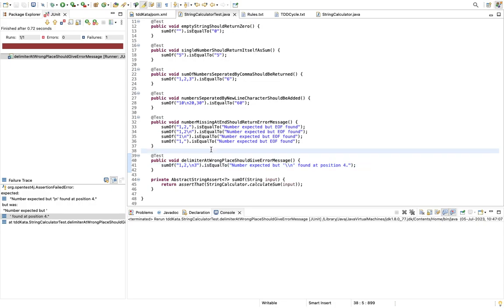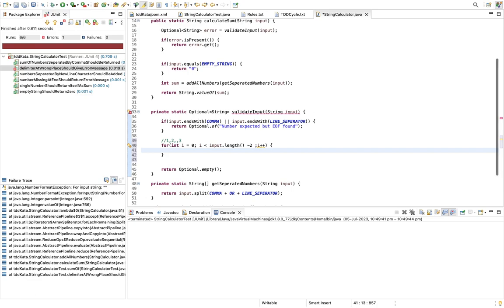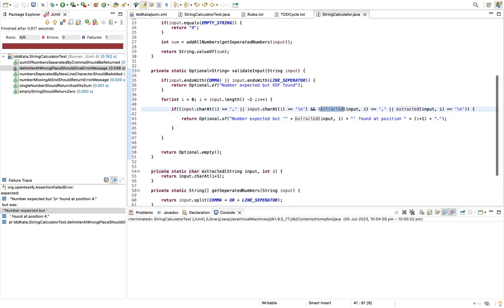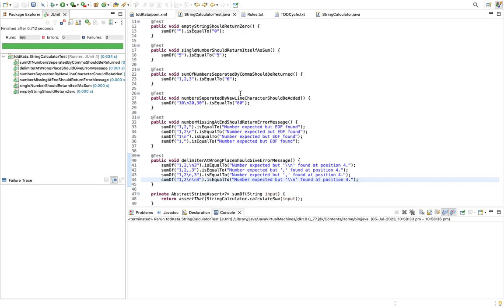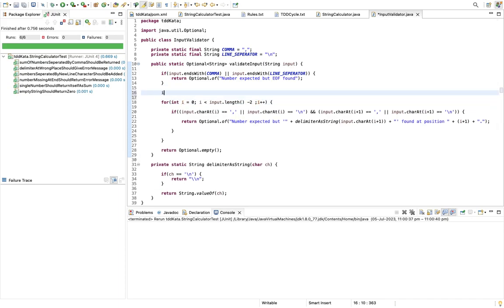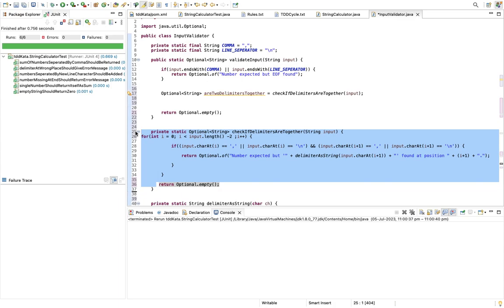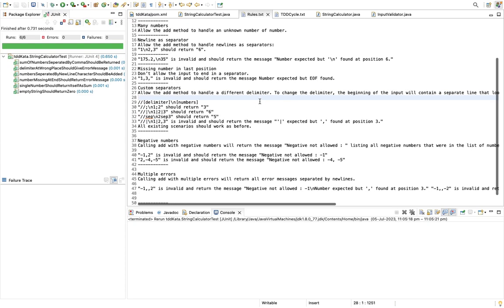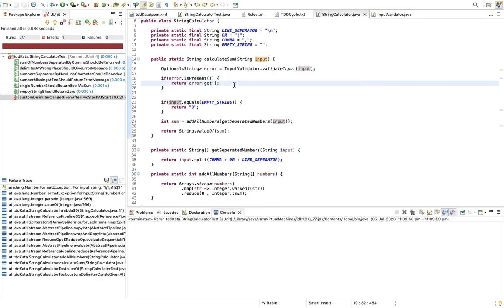String Calculator TDD Kata Part 6